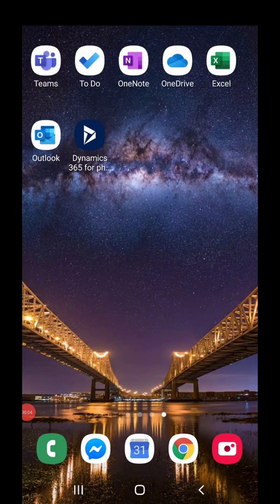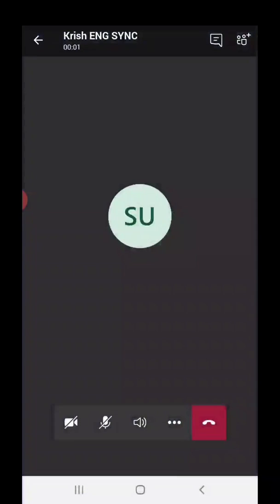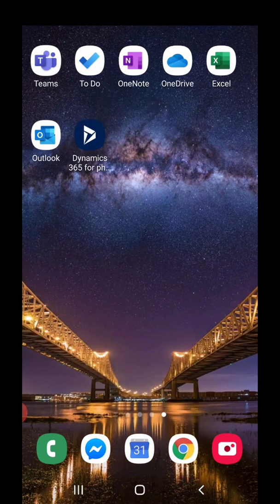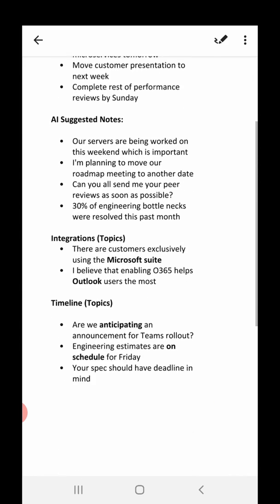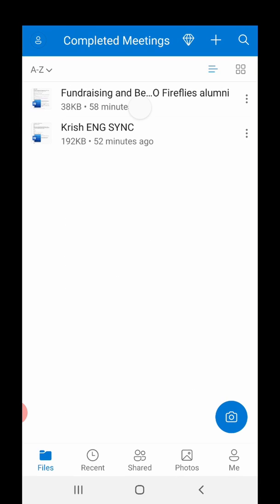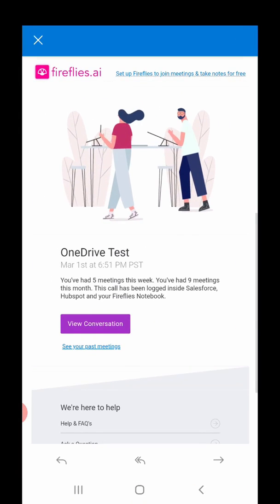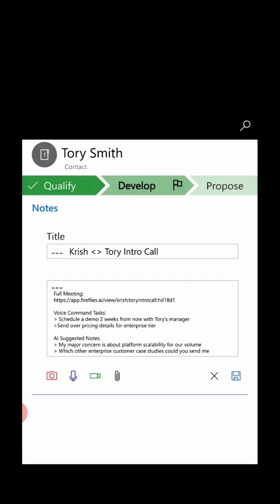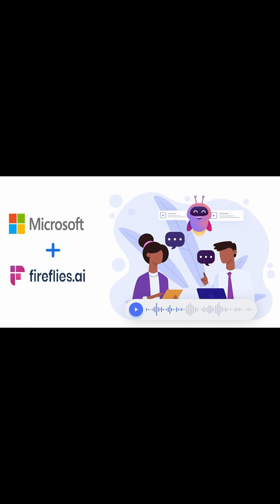Fireflies + Microsoft Suite Integrations & Connectors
Here's all the exciting things coming to MSFT and Office 365 users who are using our enterprise voice assistant.

Fireflies will supercharge your Outlook, Teams, Skype, Onedrive, and much more.